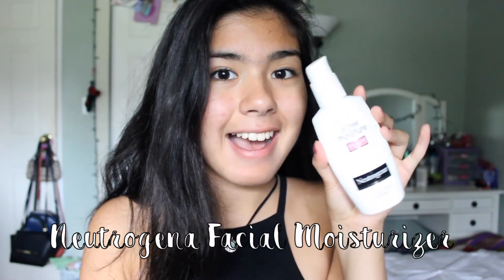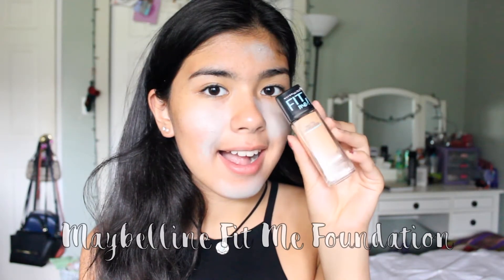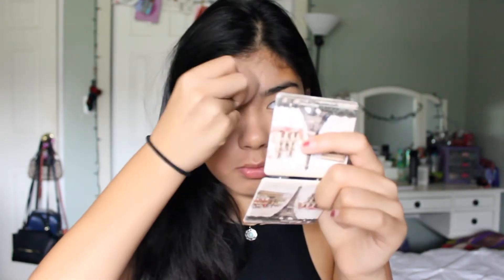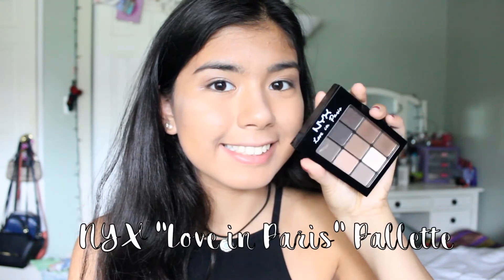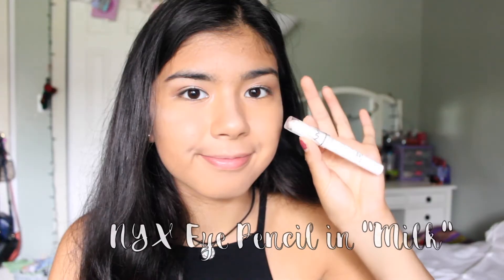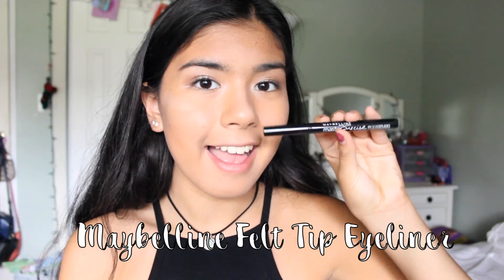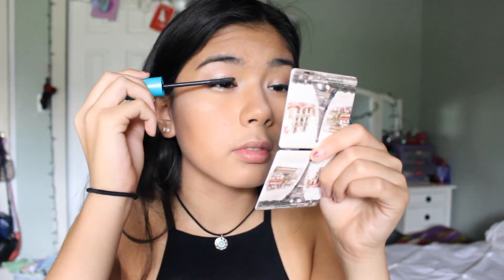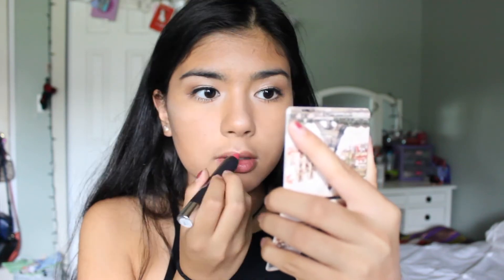Glowing Summer Makeup Look ☼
Hey Everyone!

Since I haven't done a makeup video in a while, I thought I should show you guys a makeup look that I came up with for the summer or even back to school! This is a nice glowing makeup look that you can use on your day out or even your night out! If you try out this makeup look, send it to me on twitter or instagram! I would love to see how it came out for you guys! If you don't have the exact same products I used in this video, you can always improvise and use similar products. It will probably come out great! Anyways, thank you all so much for watching and if you have any requests, questions, or any opinions leave it down below! Talk to you guys soon! I love you all for the support and all those nice comments, it honestly makes my day! You guys are the best!

xoxo,
Marissa

I do not claim to own or market any music used in this video. All copyrights belong to the artists.

MY LINKS!!!